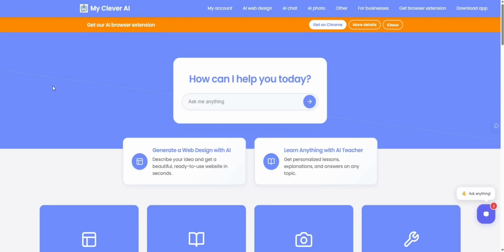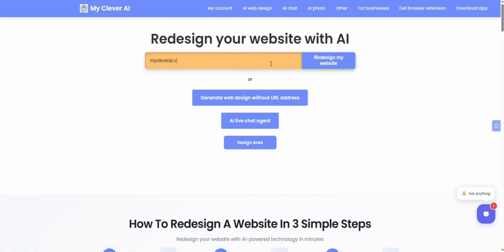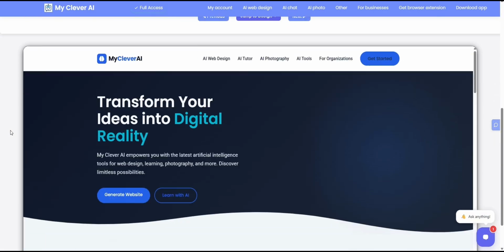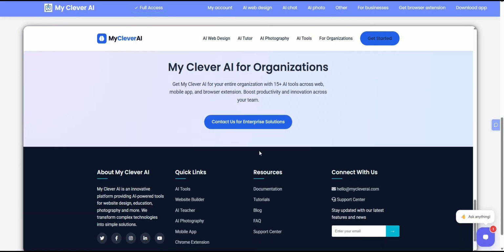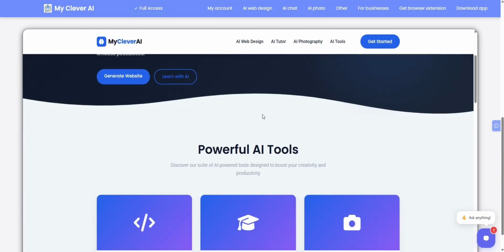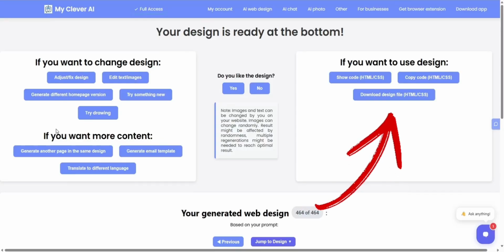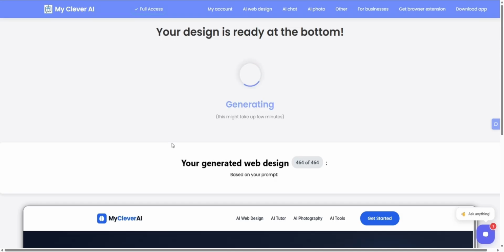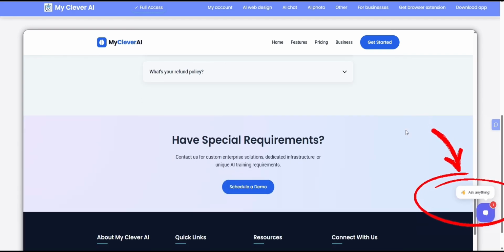How To Redesign Your WordPress Website In Few Minutes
This video shows how you can redesign your WordPress website in few minutes using AI. In this tutorial we will be using MyCleverAI.com/redesign where you can enter your URL address and the tool redesigns your WordPress websites using AI. Review the output, generate multiple versions, adjust and once satisfied, download the generated web design as .html file.